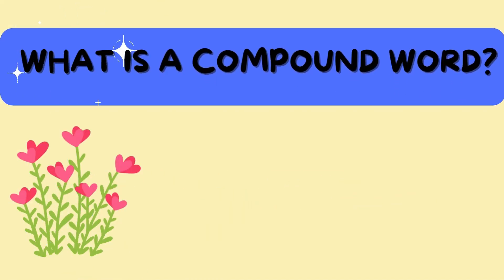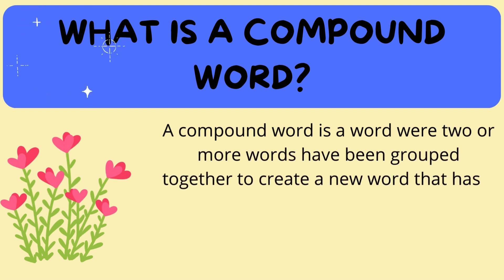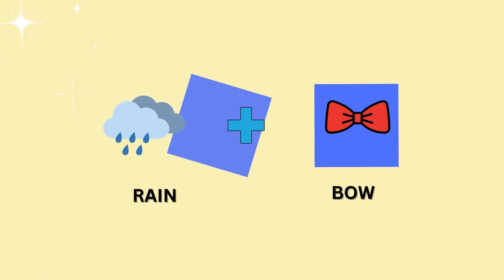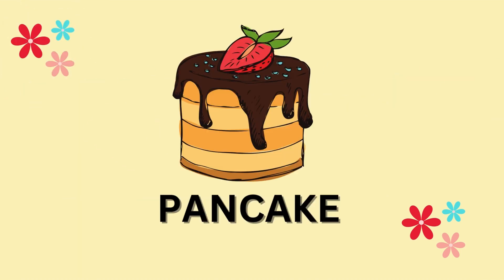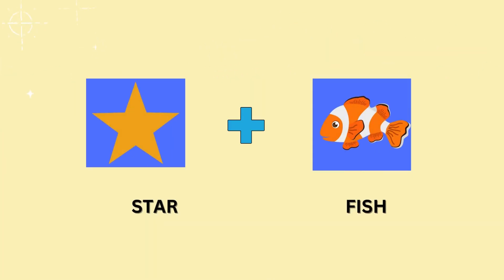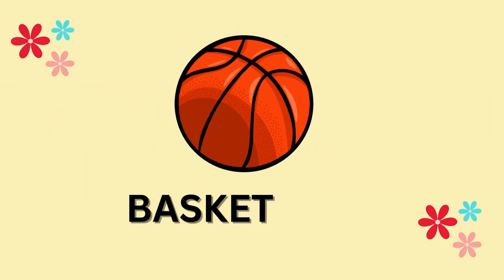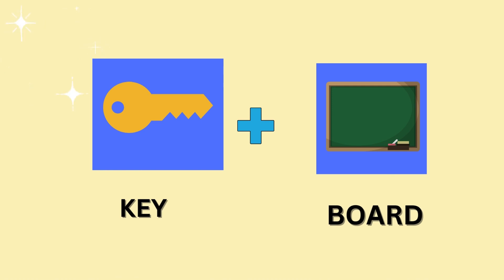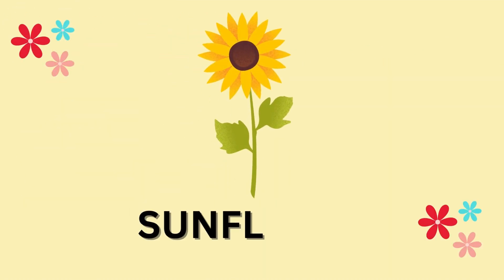Compound Words for Kids | learn english | kidseducationalchannel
hello ! everyone so this channel is for kids who started learing words, alphabets , colours and many more.

  GRAMMAR
Learn the compound words through vocabulary.